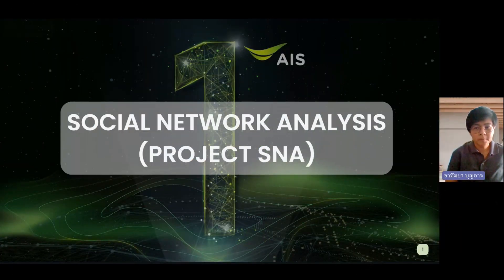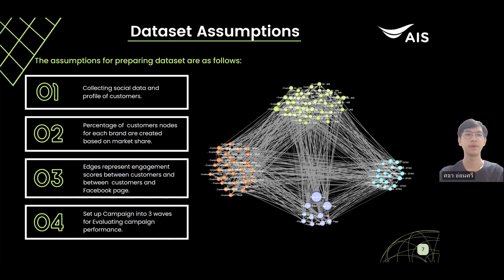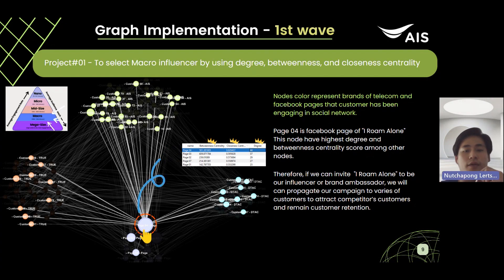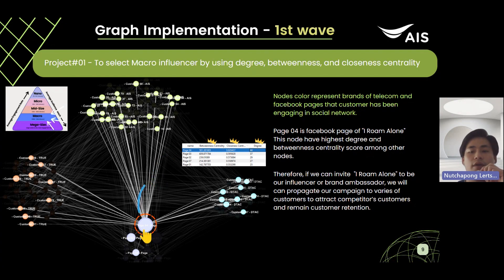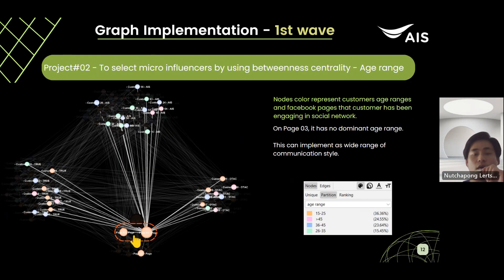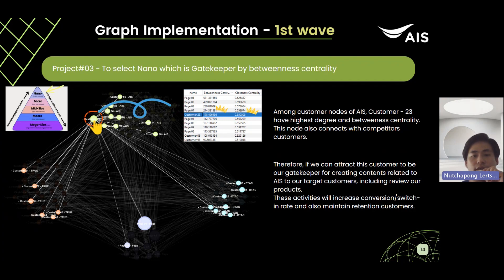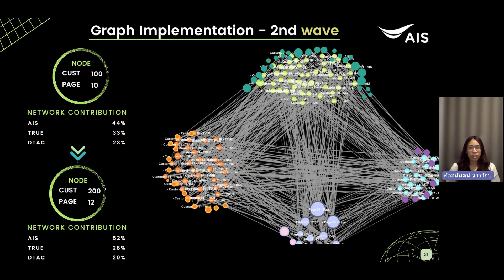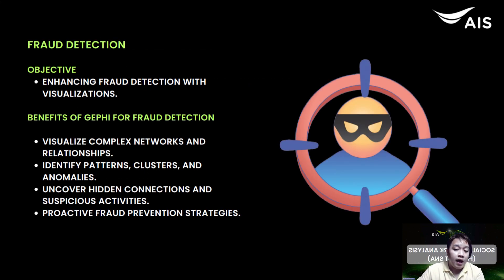SNA FINAL PROJECT GROUP3 cut2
Final Project Social Network Analysis Group 3